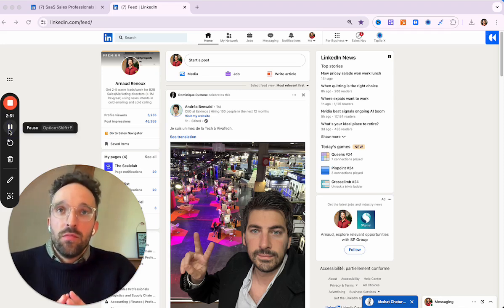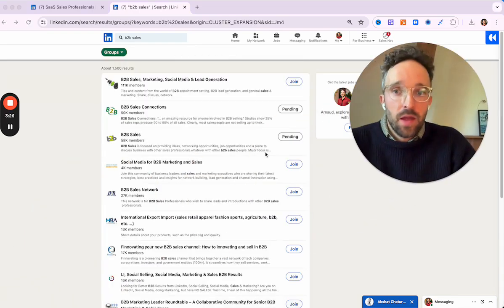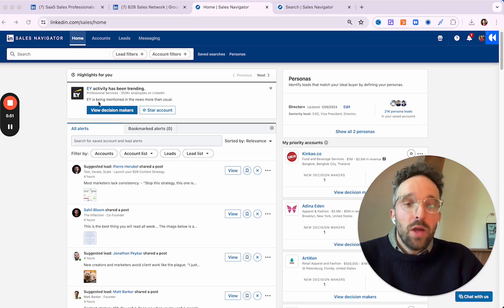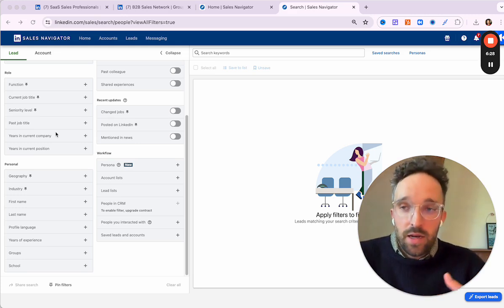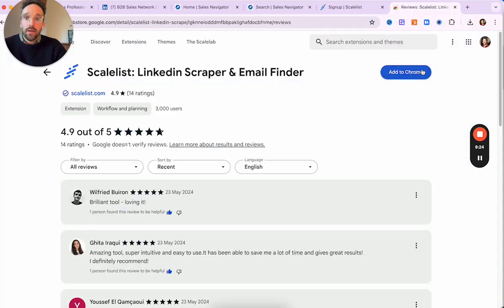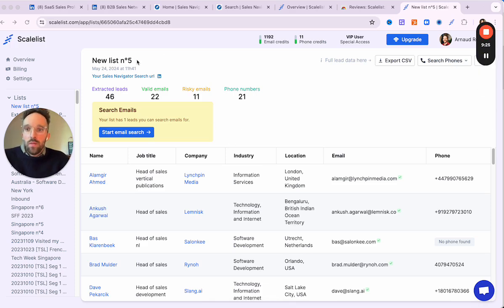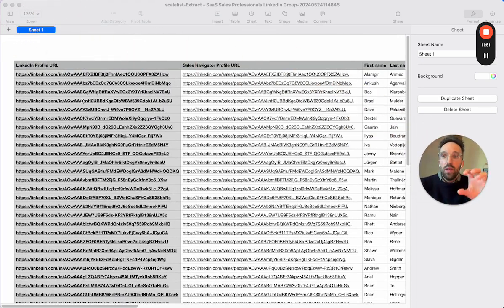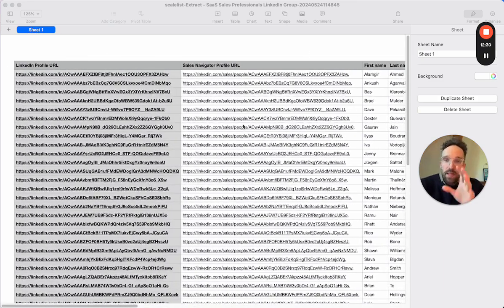How To Use Linkedin Groups To Close Deals - Lead Generation Tutorial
The best way to use LinkedIn Groups to close deals in 2024 is to not join them, engage in them or create you own LinkedIn Groups.

The best way to use Linkedin groups to generate warm leads is to extract your Ideal Customer Profile (I.C.P.) among the group members to find their emails and build qualified lead lists that you can use in your cold email prospecting campaigns.

Most Linkedin groups are dead because the UX is terrible. Nobody has succeeded in creating an active community on Linkedin.

People prefer to use Facebook groups, Slack, Discord, Circle or Skool communities a lot more.

Linkedin Sales Navigator makes it easy to target LinkedIn group members and find your ideal customer among them using LinkedIn Sales Navigator filters.

To find your Ideal Customer Profile, you can use a variety of company based, role based, personal and even buyer intent based filters which are only available on LinkedIn Sales Navigator and not on Linkedin.

Utilising them wisely can really make or break your lead generation and in particular your Linkedin sales navigator lead generation.

Once you are happy with your search results, you can extract them and find your prospects' email using Scalelist.

When you send your prospecting messages, don't forget to mention that you find you leads in a Linkedin group.

That can be a good icebreaker to start the conversation.

Essentially, after watching this video you should be able to target LinkedIn group members using Linkedin Sales Navigator for lead generation, first by finding leads that fit your targeting criteria, second by extracting valid information about them using Scalelist and then knowing how to engage with your leads using a personalised approach.

▬ USEFUL LINKS  ▬▬▬▬▬▬▬▬▬▬

0:00 - Intro
1:15 - Linkedin Group Basics
5:17 - Real Example: LinkedIn Sales Navigator lead search
7:46 - Extract your leads from LinkedIn Sales Navigator using Scalelist
12:30 - Cold email template to engage with your prospects